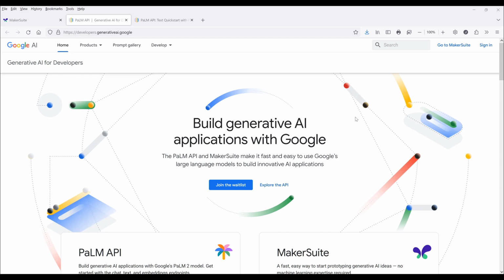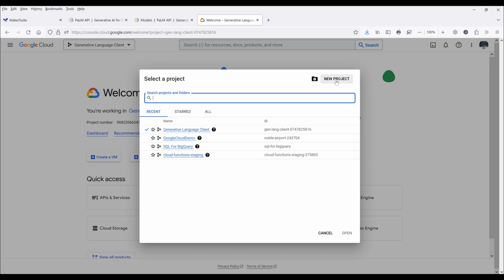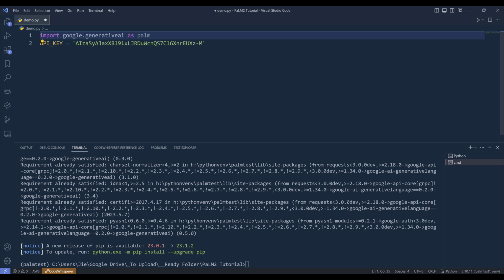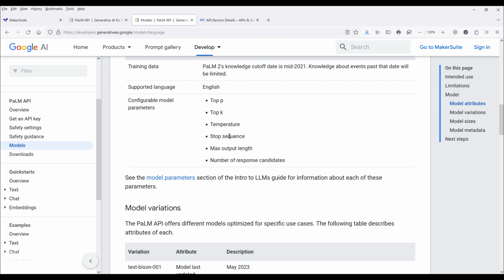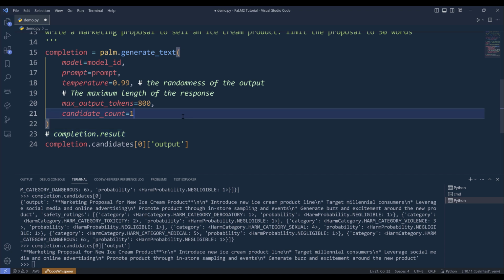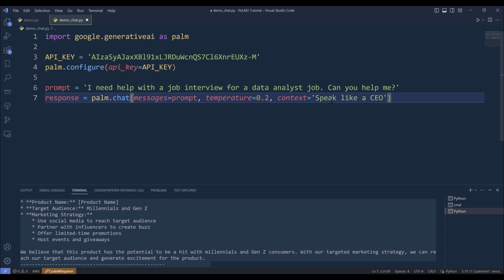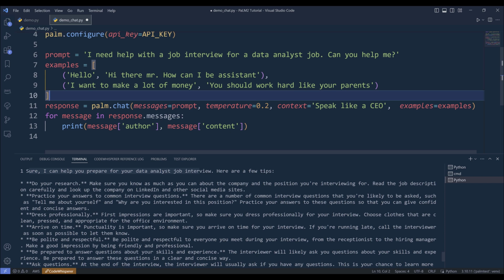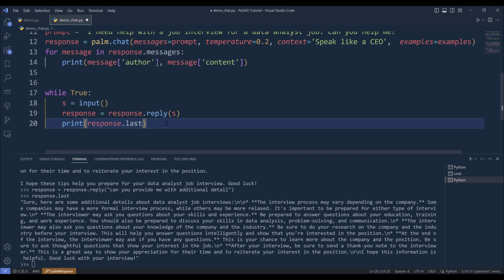Getting Started With Google Generative AI PaLM API In Python (Step-By-Step Tutorial)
In this tutorial, we will learn how to use Google's Generative AI API called PaLM API.

Google's Generative AI refers to the use of artificial intelligence to create new content. This is a shift from the traditional use of AI, which was to understand and recommend information. And Google's PaLM API is based on the PaLM 2 model, which is Google's next generation large language model (LLM).